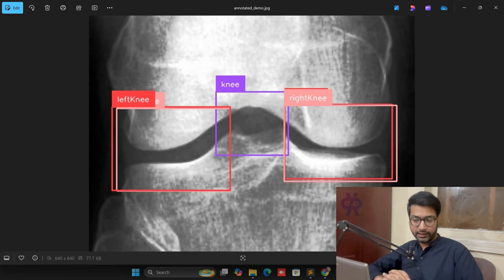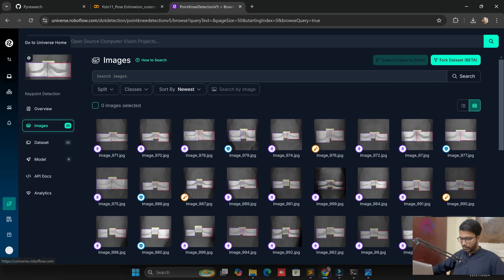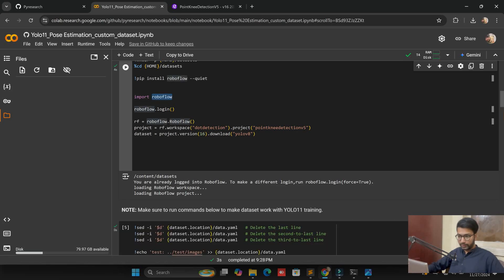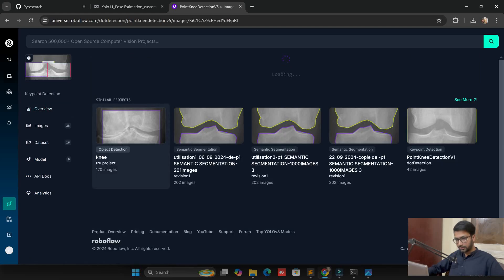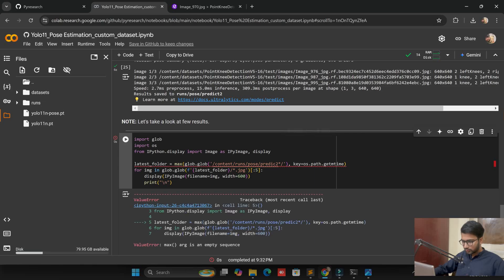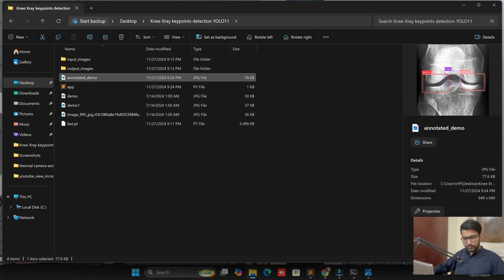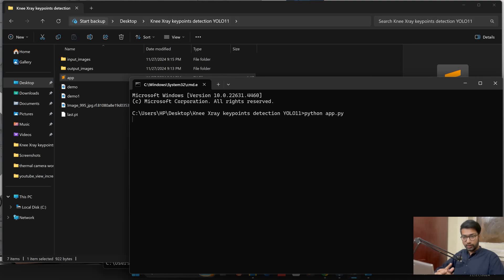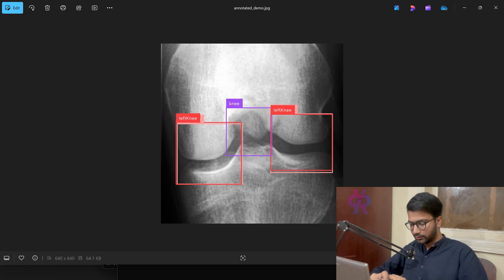Knee X-Ray Keypoints Detection with YOLO11 | Pose Estimation Training